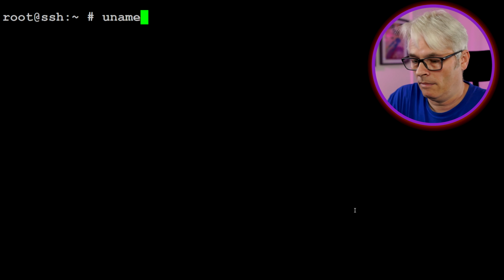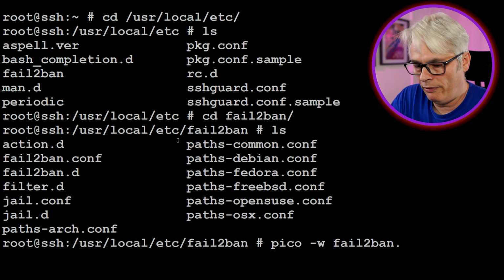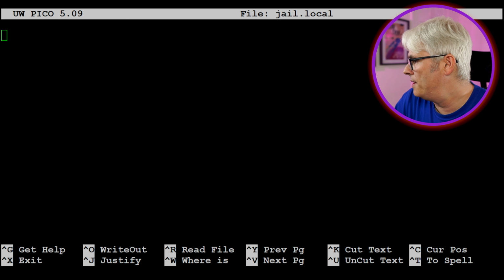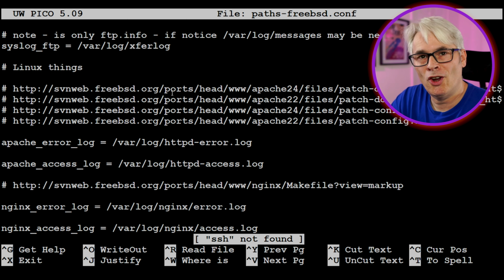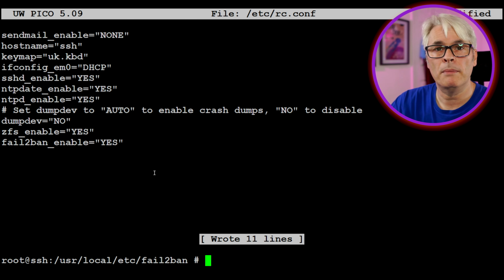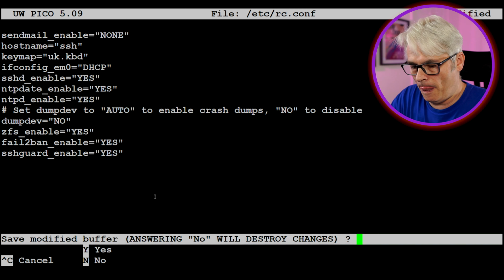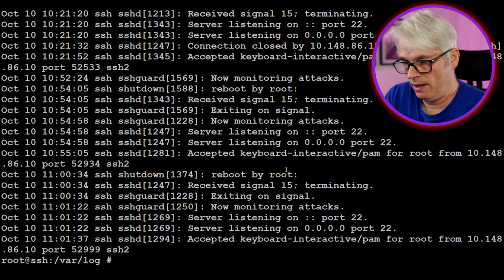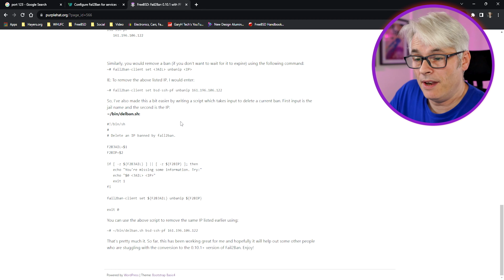Fail2Ban and SSHGuard - How to Secure SSH and more!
Let's take a look at the differences between Fail2Ban and SSHGuard and set them both up.

This is the last video filmed on my Sony A5100,  The overheating is just too much to bear any more. Time for the Sony ZVE-10.

FOSS
FreeBSD Handbook
FreeBSD Networking
FreeBSD PKG